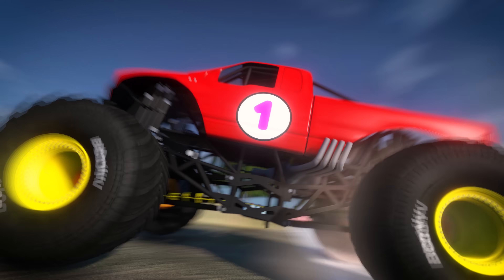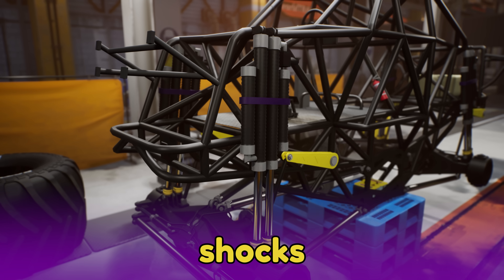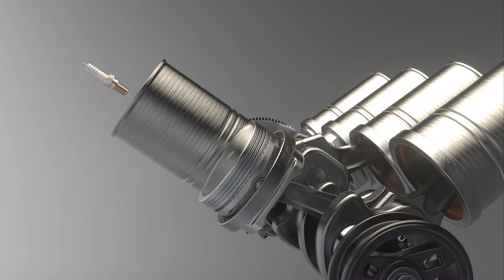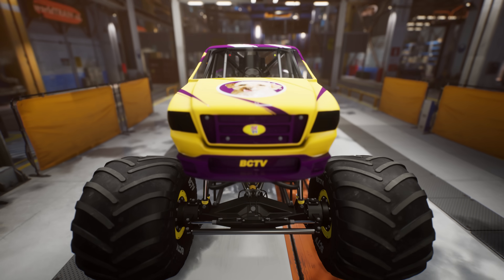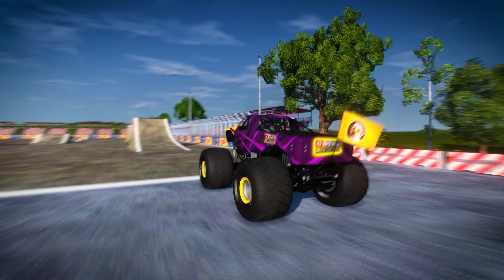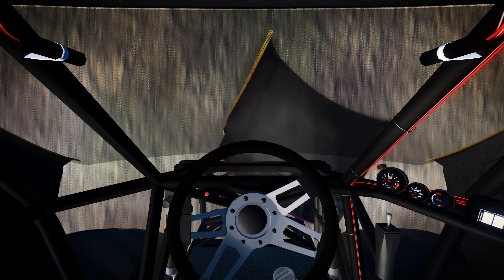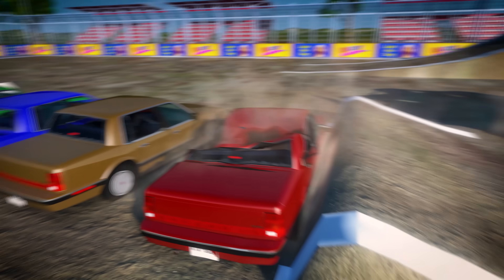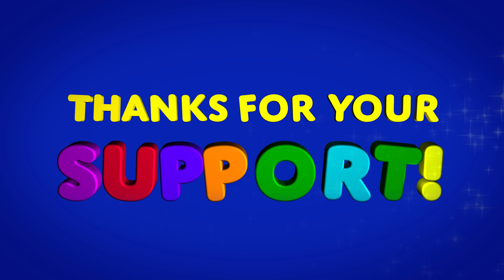Learn About Monster Trucks and Internal Combustion Engines for Kids | Monster Truck Stunts and More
If your kids like monster trucks, then they will love this episode! We'll learn about the different parts of a monster truck as we put our very own custom monster truck together. We'll also learn how an internal combustion engine works. Then we'll take our truck to the Monster Truck Training Academy to watch it perform some awesome stunts using our highly detailed monster truck and a hyper-realistic vehicle simulation.

All of the monster truck parts work, shake and break realistically - engine, exhaust, shock absorbers, drive shafts, hydraulic steering, squishy tires, you name it.  Perfect for learning all about how a real monster truck works! Our awesome monster truck will perform all sorts of stunts from jumps, nose wheelies, donuts, car crushing and lots more.

It's my hope that this vehicle assembly series will help kids get excited about engineering and learning how things work.

Our channel, Brain Candy TV, is dedicated to producing fun and engaging educational videos that your kids will love.

I hope you'll come back soon to see the awesome new content I have planned for the future.

for their hard work in creating this amazing ultra-realistic monster truck!